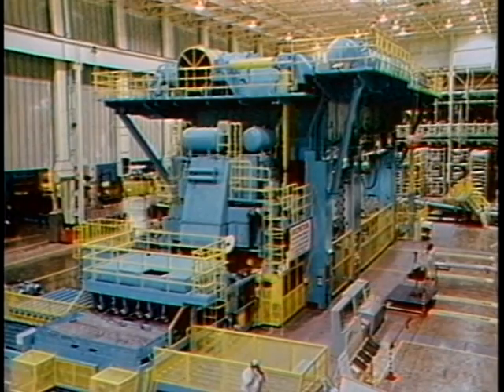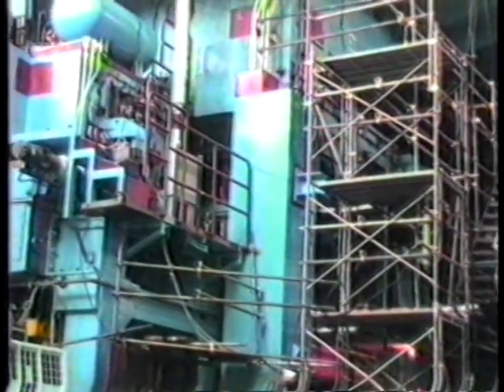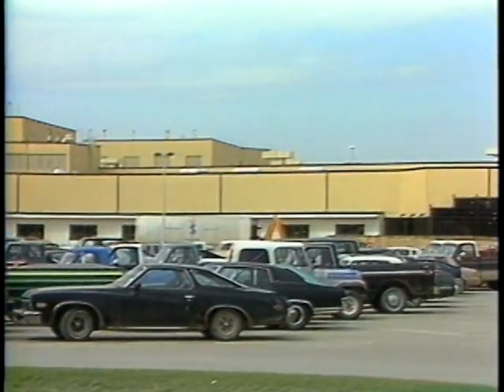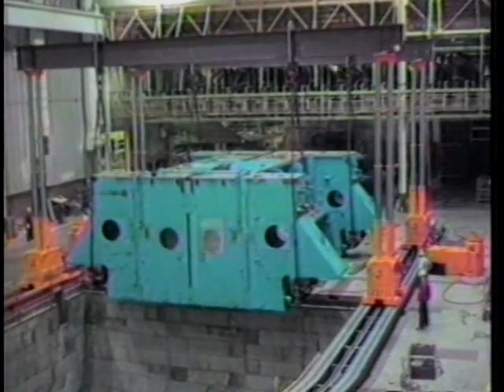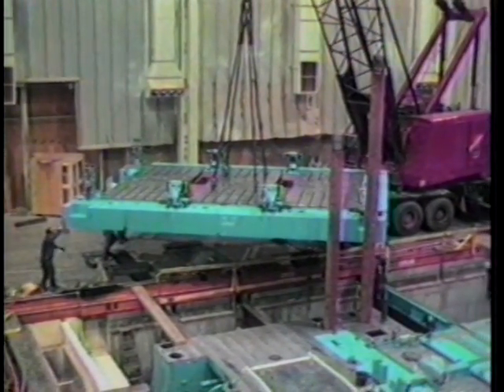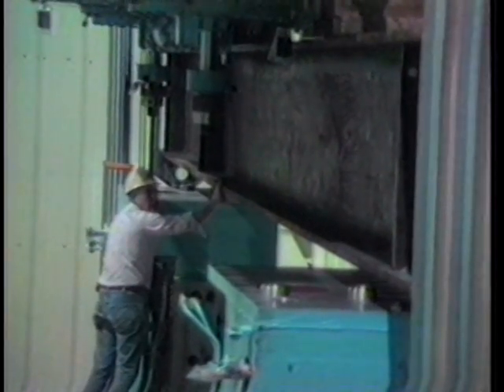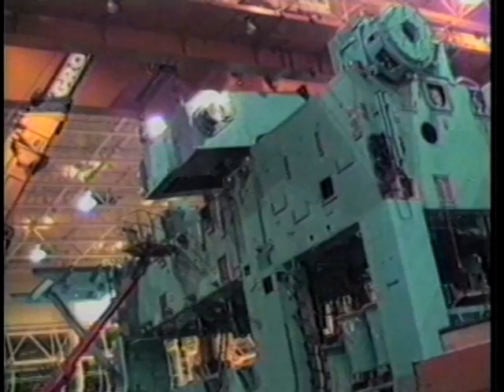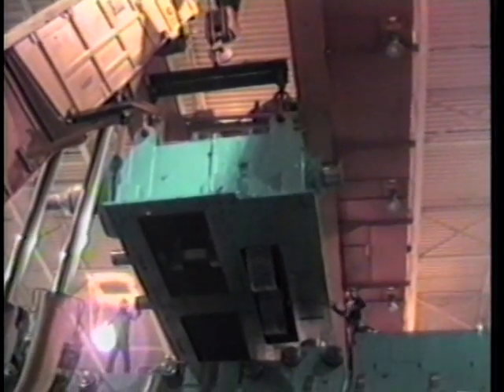Atlas Honda 400 Ton Press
The largest press of its kind in the world 3,000,000 lbs. Stamps out whole side of automobile in one swipe. Press was assembled by Atlas Contractors